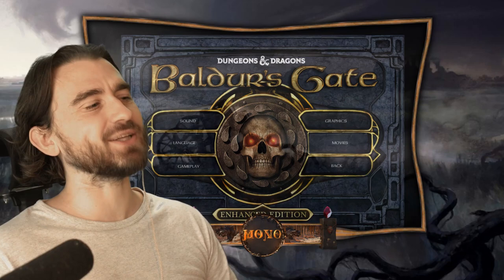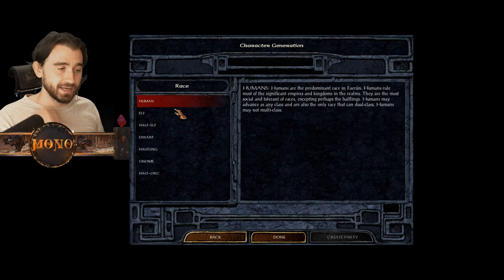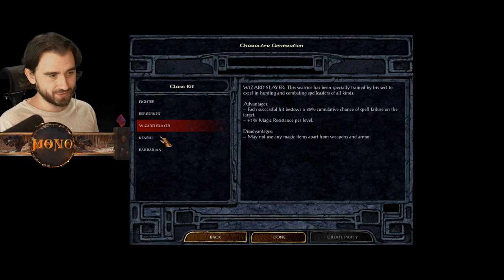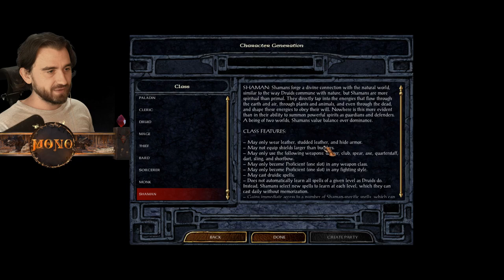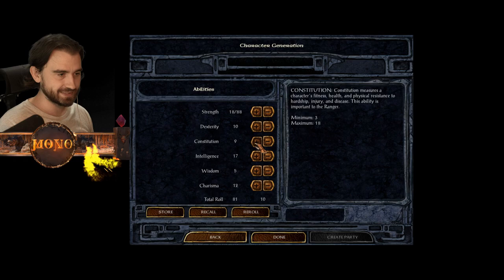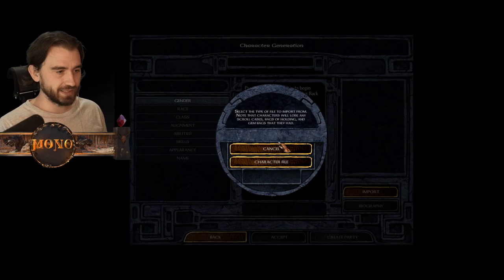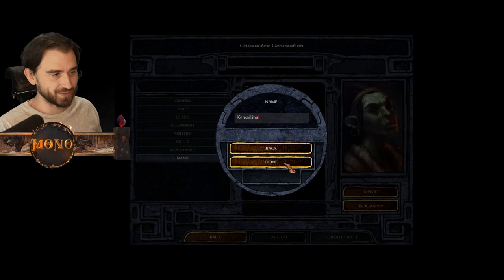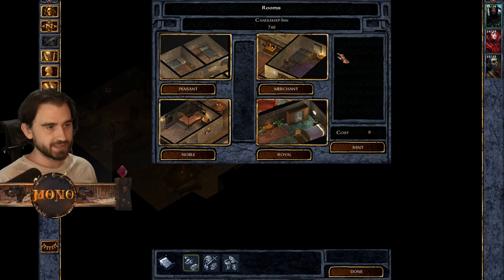Character Creation + Candlekeep Tips and Tricks Baldurs Gate 1 EE - Playthrough Part 1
The first part in my playthrough of Baldurs Gate 1 Enhanced Edition. I talk about the mechanics of Baldurs Gate EE and DnD 2.5E Explaining THAC0 , dual classing, multi-classing, etc. We then start off with a party of 3 Custom Characters. I also talk about min-maxing and about one of the strongest builds (Berserker Mage).